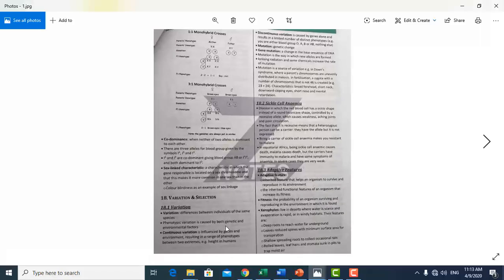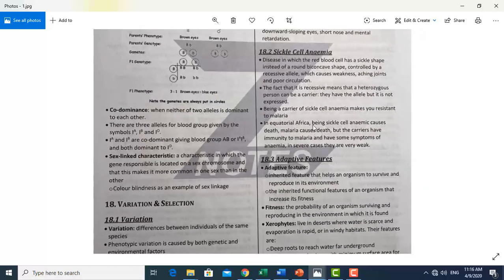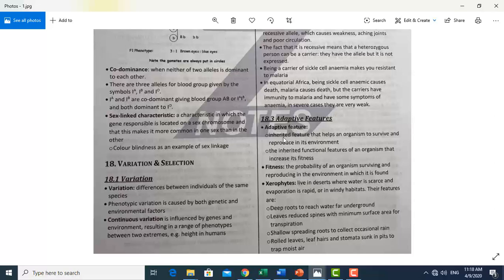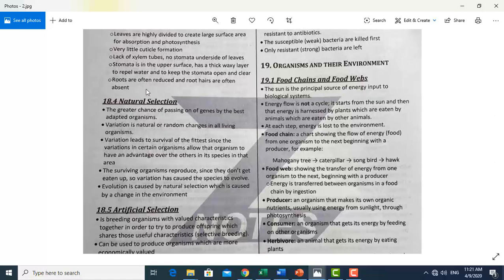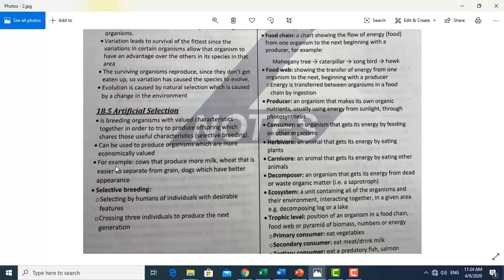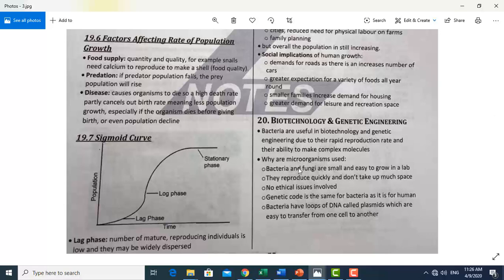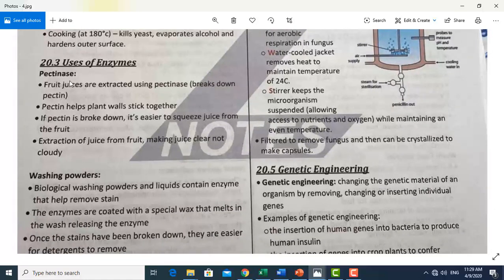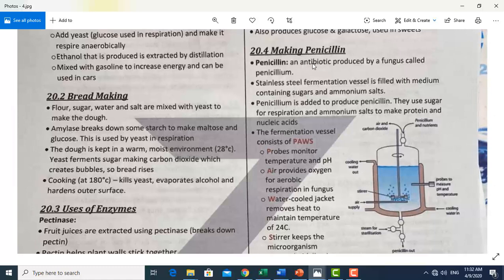Grade 10 Biology part 1